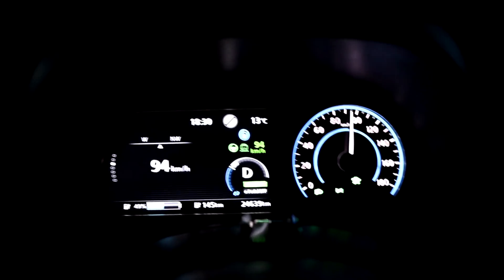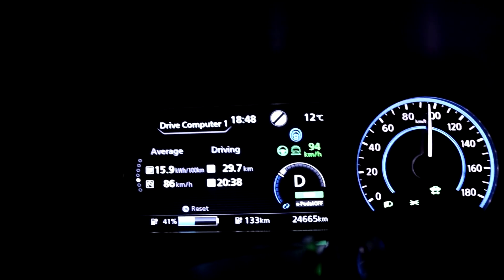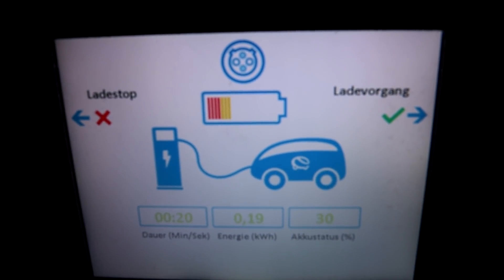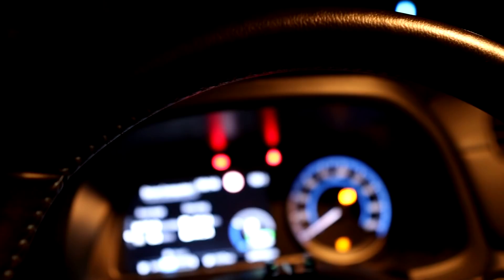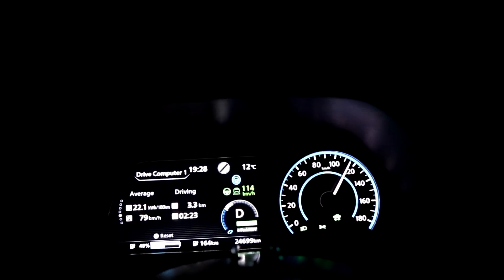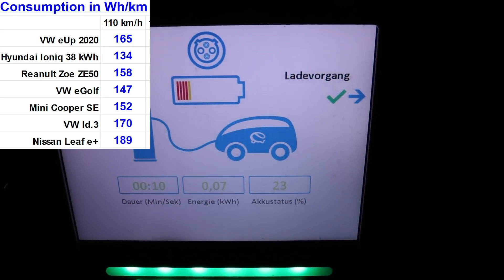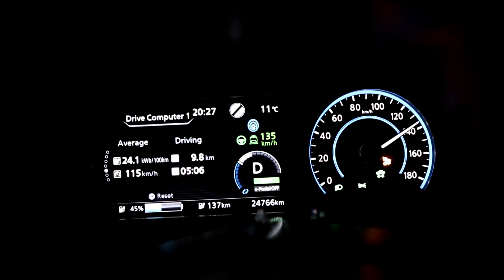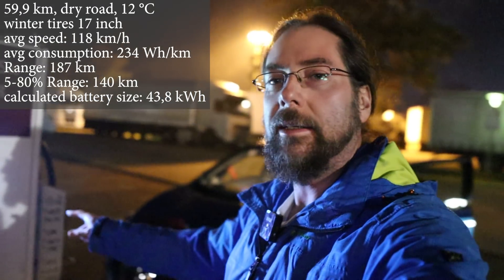Nissan Leaf e+ 62 kWh - RAnge, COnsumption, BEst Speed Test